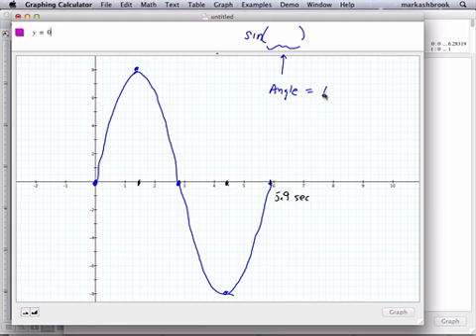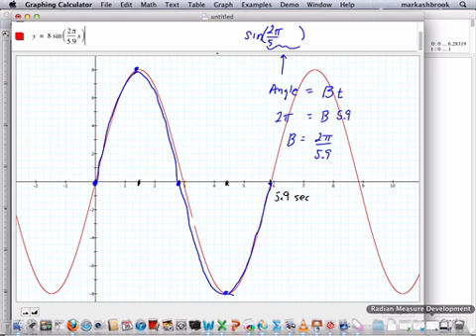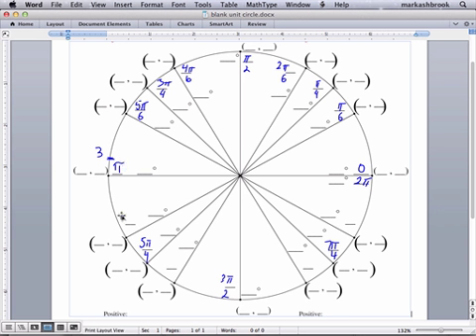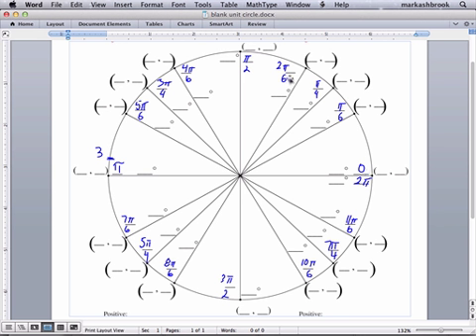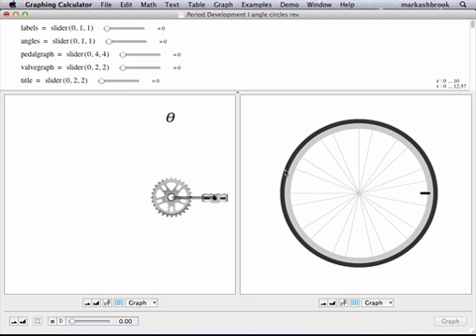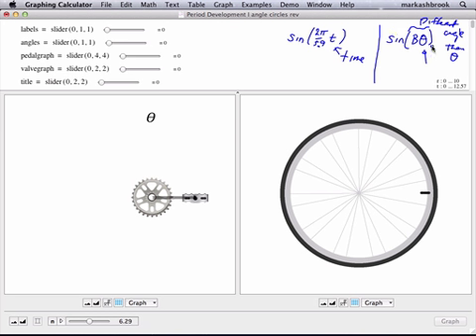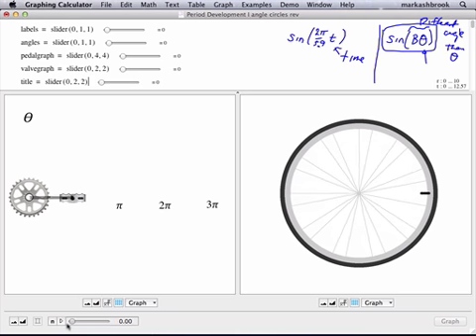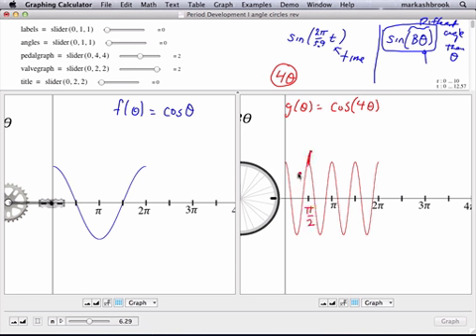MAT 170 Mon Nov 26, 2012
Trig Review; Period Intro